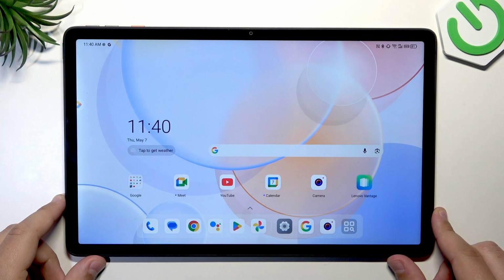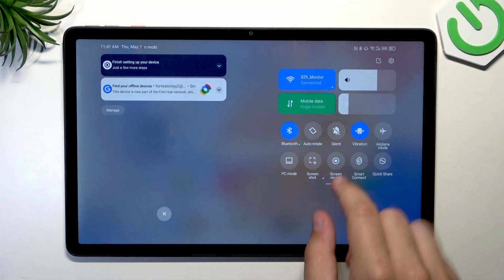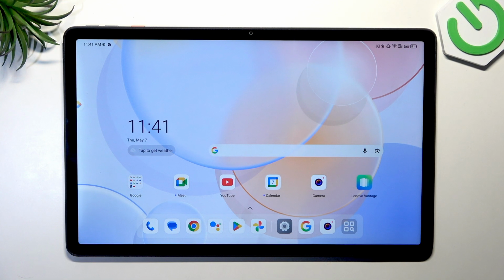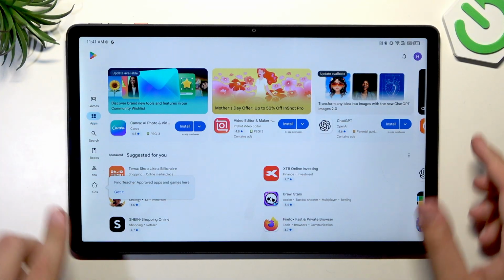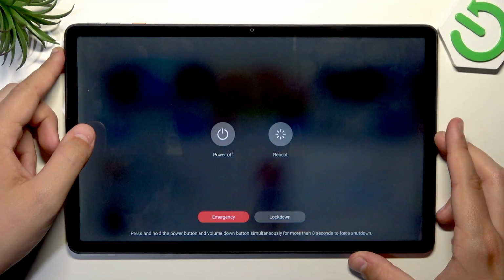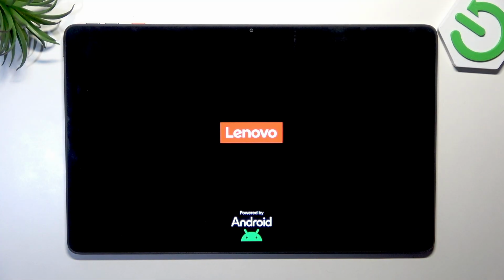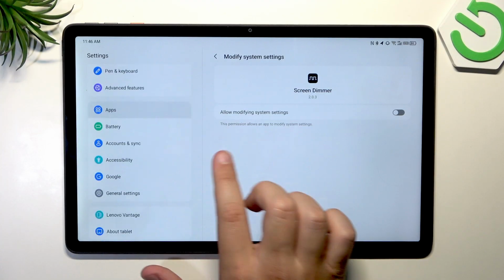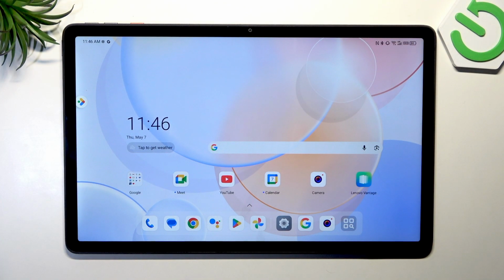LENOVO Tab K11 Plus – How to Fix Screen Rotation Not Working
Learn simple, fast steps to fix screen rotation not working on your LENOVO Tab K11 Plus. In this video we show how to enable Auto-rotate in Quick Settings, confirm the Auto-rotate icon is active, test the gyroscope by tilting the tablet, restart to reset sensors, and check for system updates if rotation still fails. These easy checks solve most rotation problems without losing data and are suitable for beginners and advanced users alike.

How to fix screen rotation not working on LENOVO Tab K11 Plus?
How to enable Auto-rotate on LENOVO Tab K11 Plus?
How to check for system updates on LENOVO Tab K11 Plus?

0:00 Intro
0:09 Enable Auto-rotate in Quick Settings
0:26 Confirm Auto-rotate is active (icon turns blue)
0:34 Test the gyroscope by tilting the tablet (open an app like Chrome)
0:59 Restart the tablet to reset sensors (press & hold power)
1:45 Check for system updates (Settings → About tablet → System update)
2:11 Outro and final tips